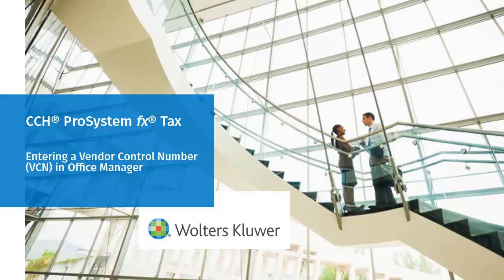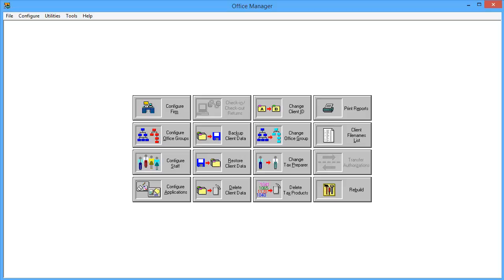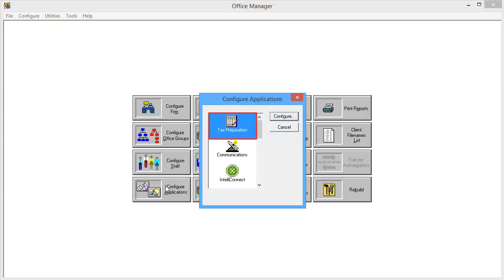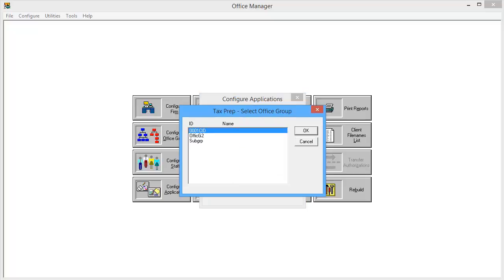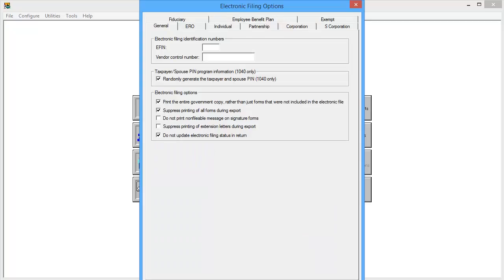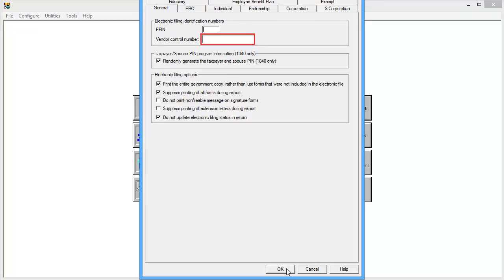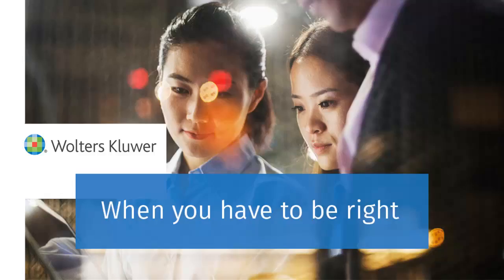CCH® ProSystem fx® - Where to Enter Your Vendor Control Number (VCN)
This video shows you where to enter your Vendor Control Number (VCN) in Office Manager when using CCH® ProSystem fx® Tax.​